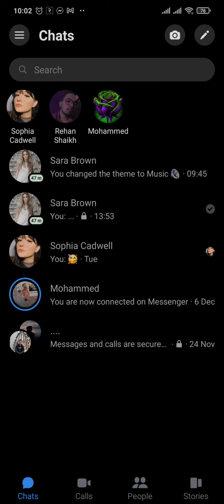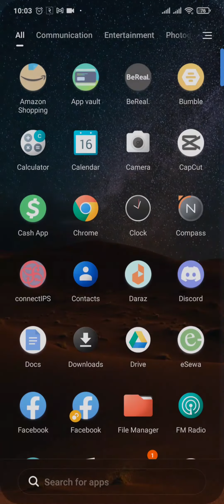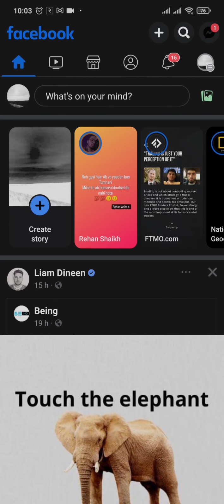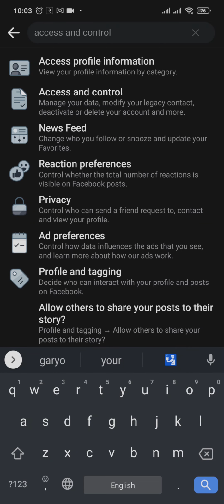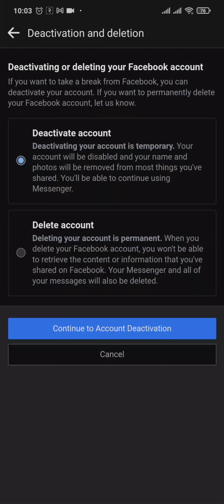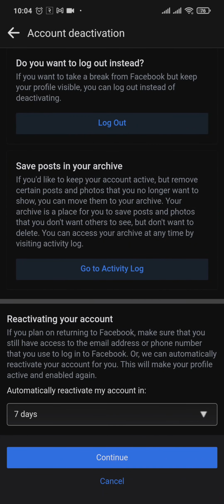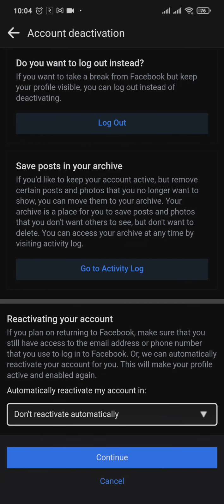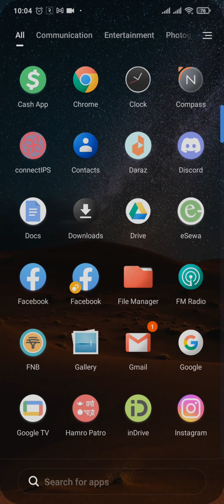How To Temporarily Deactivate Messenger Account (2203) | Deactivate Messenger Only Not Facebook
Learn how to temporarily deactivate messenger for a productivity boost.

Are you looking for ways to take a break from Messenger and reduce online distractions? In this video, we'll show you how to temporarily deactivate Messenger. You can Give yourself a mental health break, reduce stress and increase productivity. We'll take you through the step-by-step process of how to deactivate a messenger.